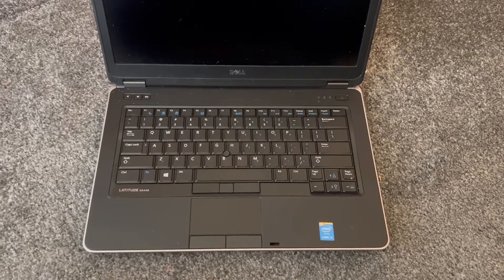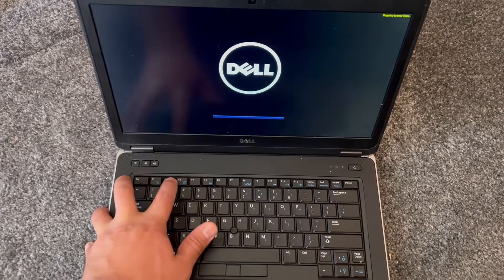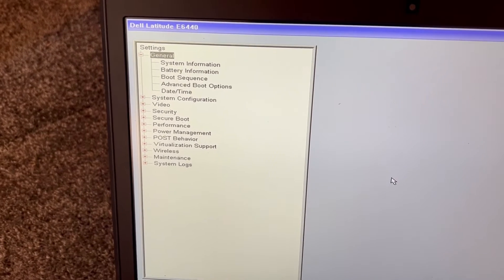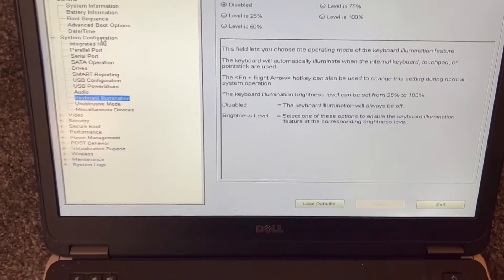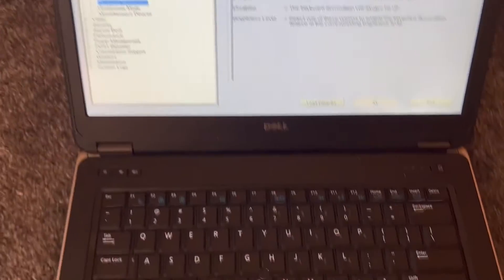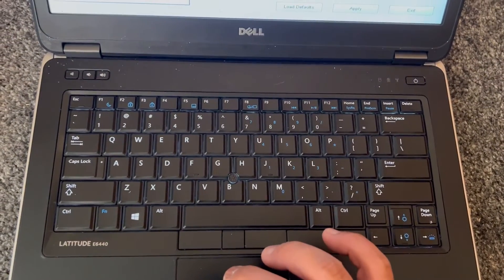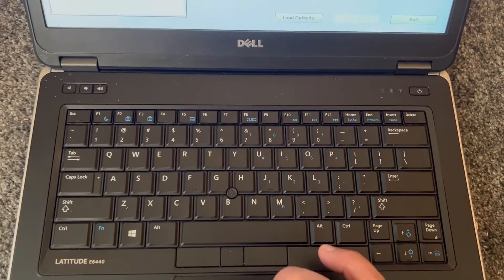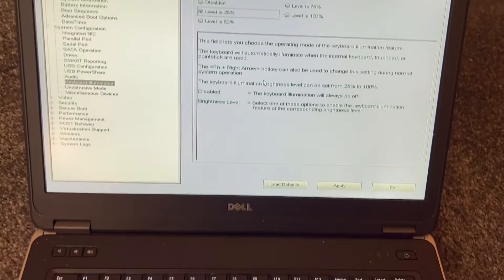DELL: Turn on backlit keyboard in BIOS & Check if you have backlight enabled feature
In this video, you will learn how to turn on backlight keyboard for all Dell laptops and check if your Dell laptop is equipped with this feature.

Please note: not all Dell laptops have this feature, so it’s important to follow the tutorial to check for sure.